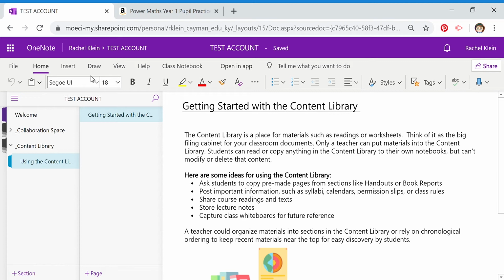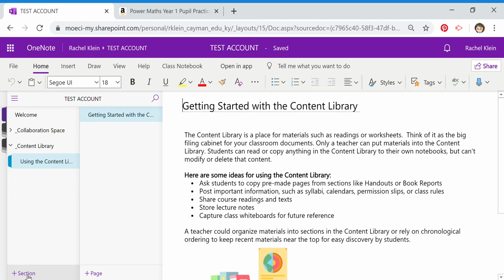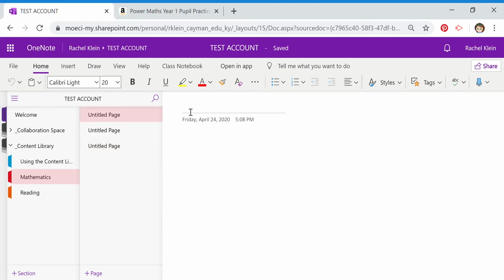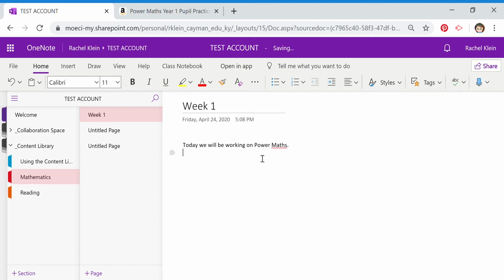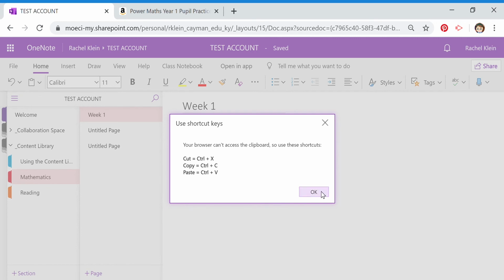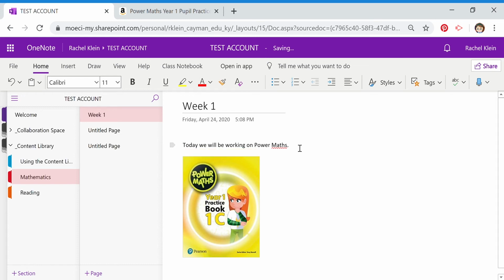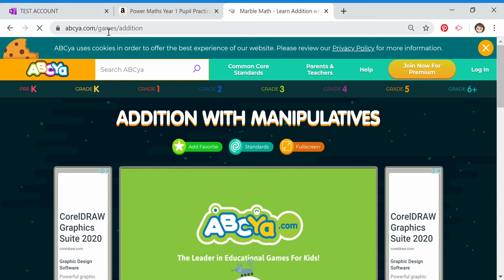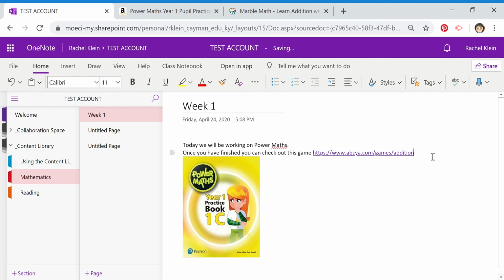One Note 1.2 - Sections & Pages